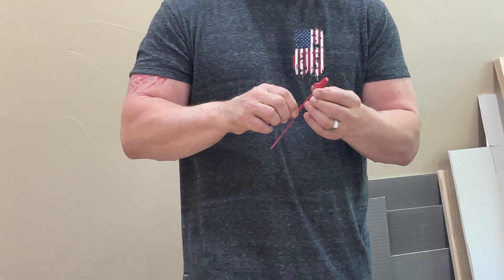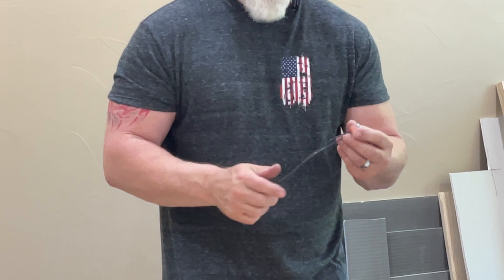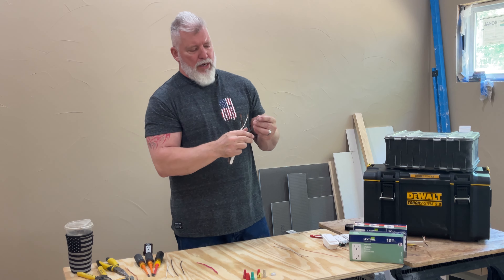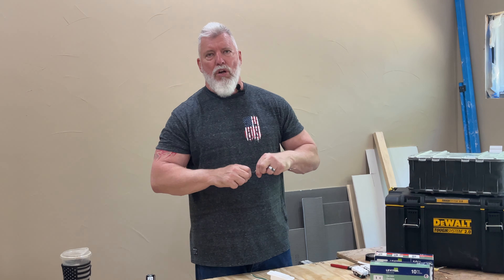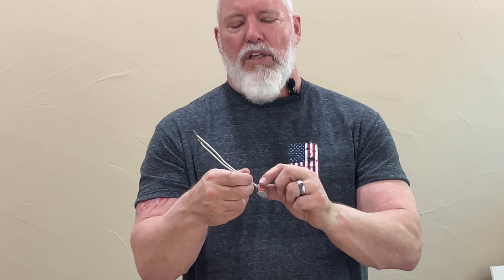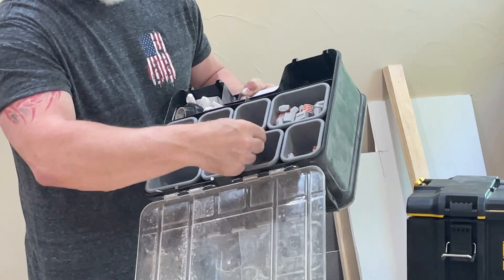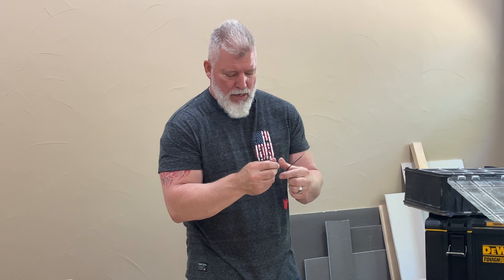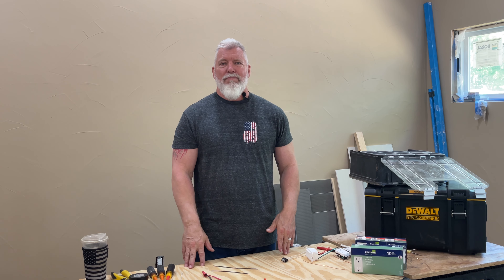Wire Nuts Being Replaced By Wagos?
Electrical wire nuts have been around for ever but are they the best solution. Wagos are time and space savers that professionals and DIYers alike should add to their arsenal of home improvement materials.

Follow Ultimate DIYer for more tips and tricks.

Links
Rumble